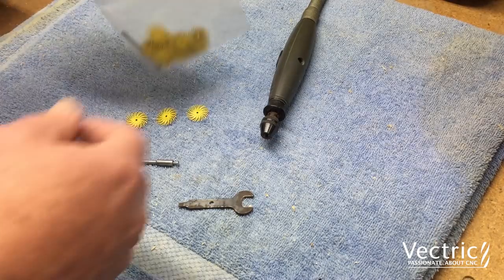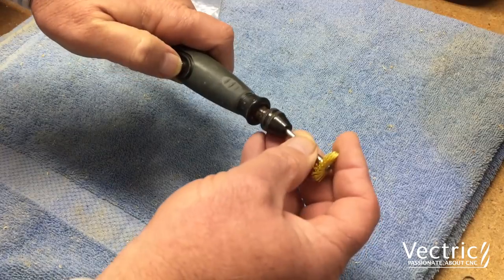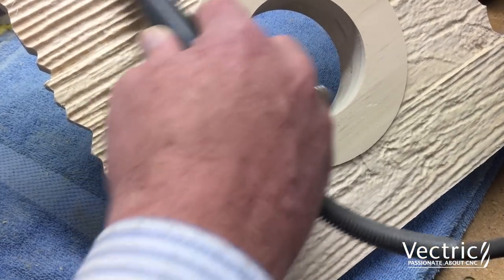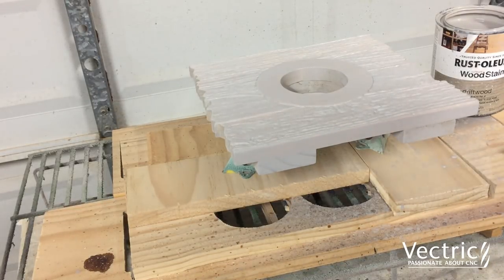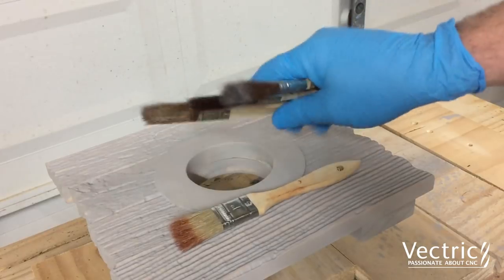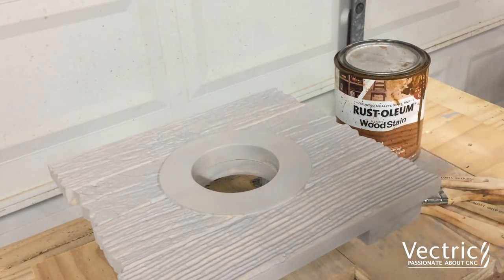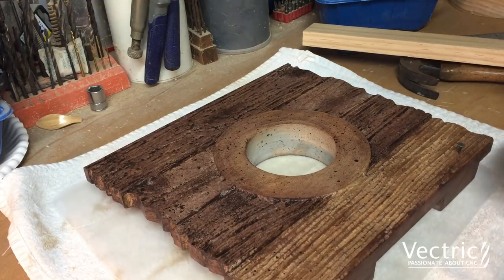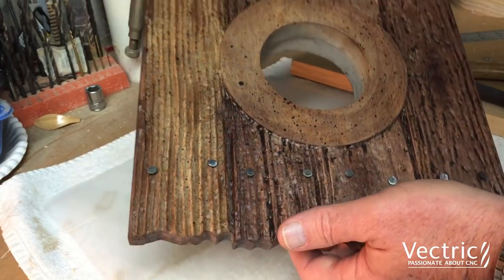Making a Clock | Michael Tylers FREE Project of the Month | Vectric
The Weathered Slats Clock is an easy project to make over a weekend and is a nice, shabby-chic functional decor item! The 3D slat components were created with the Vectric Aspire software from a photo of aged and weathered slats.Software features used while designing this project included Create Component from Bitmap, Clear area of selected component tools, the Drawing and Node editing tools, the Smoothing filter and Sculpting tools.